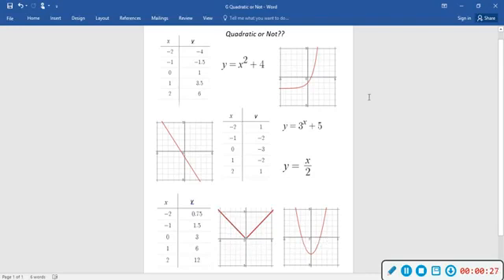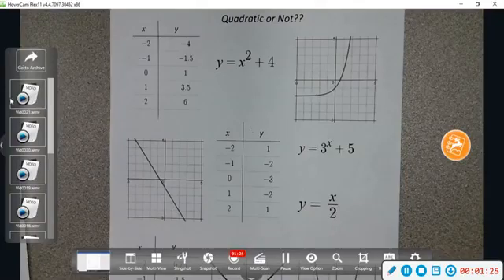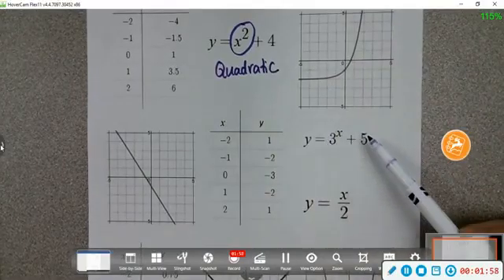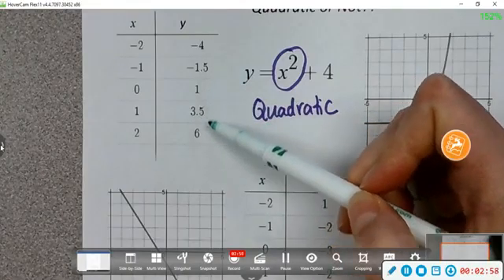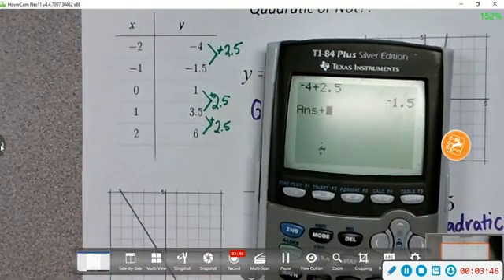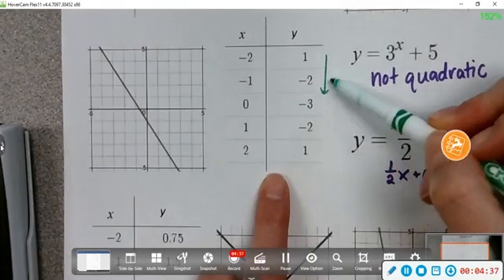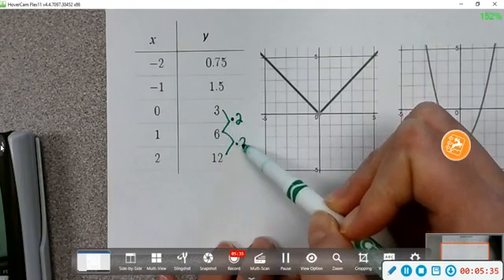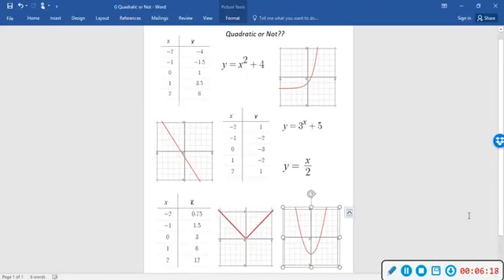Quadratic or Not